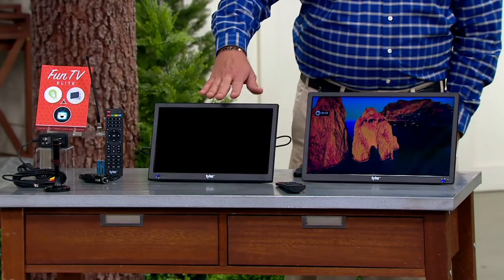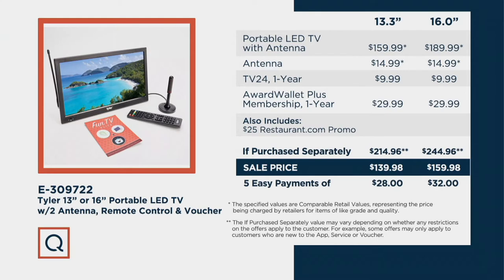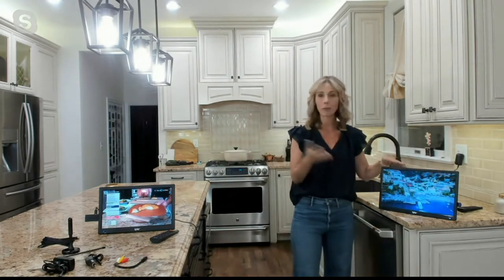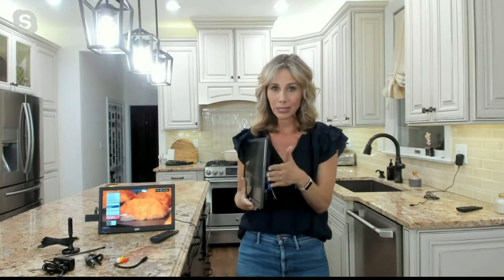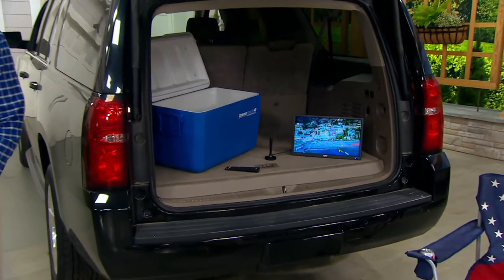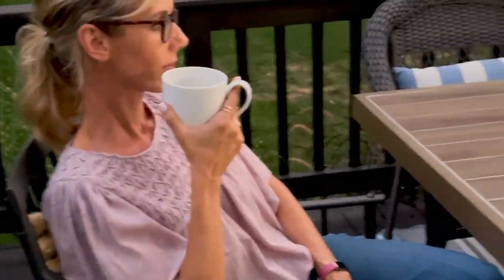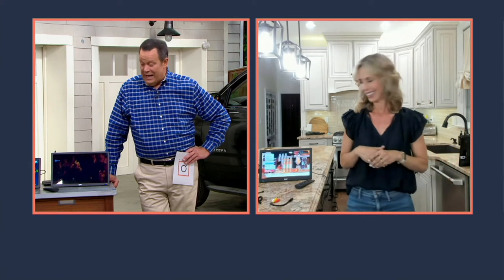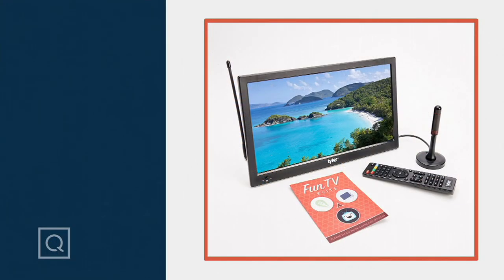Tyler 13"or 16" Portable LED TV w/ 2 Antenna, Remote Control & Voucher on QVC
Tyler 13"or 16" Portable LED TV w/ 2 Antenna, Remote Control & Voucher

null